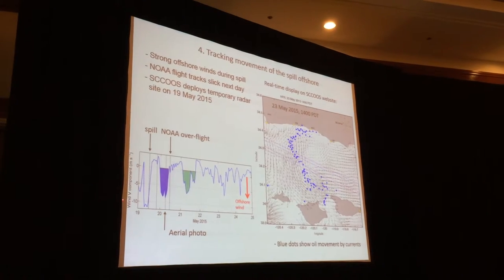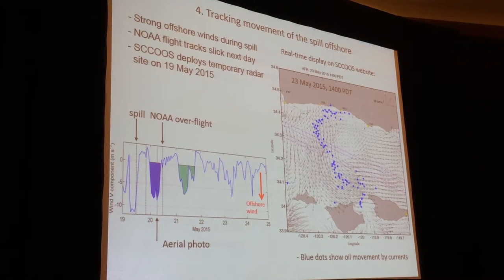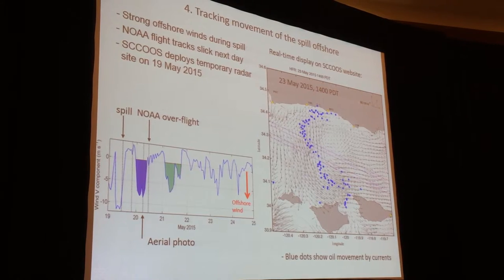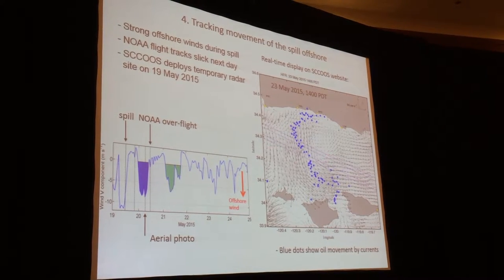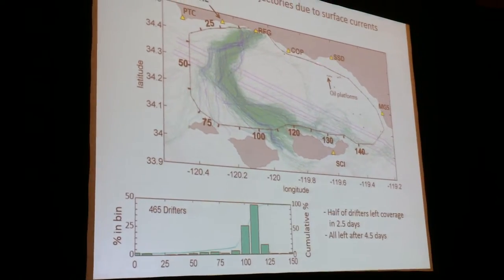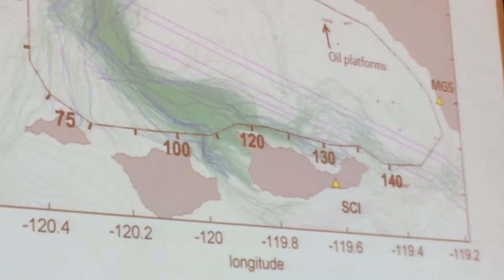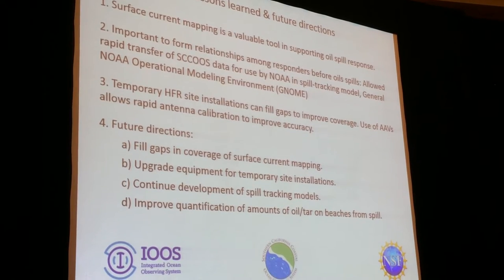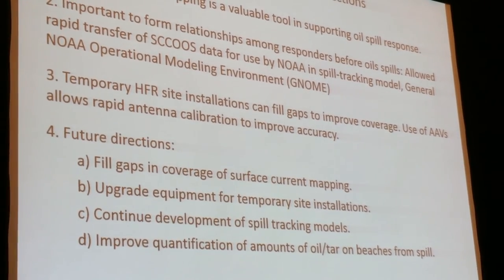Surface Currents During 2015 Refugio Oil Spill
Libe Washburn discusses his use of data from the Southern California Coastal Ocean Observing System to estimate where surface oil could have migrated due to surface currents in the immediate wake of the 2015 Refugio Oil Spill.  This was a presentation at the Prevention First 2016 oil spill conference in Long Beach, California in September 2016.